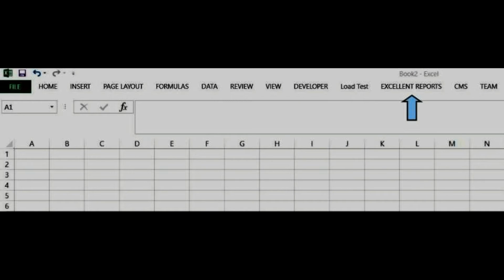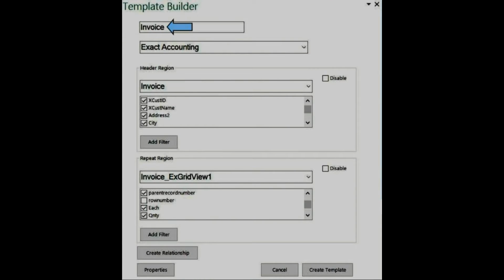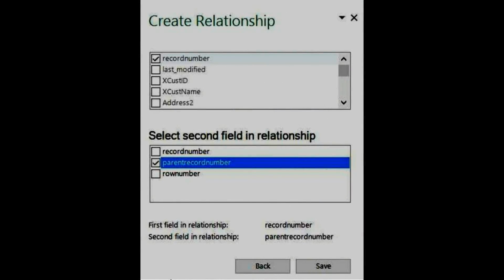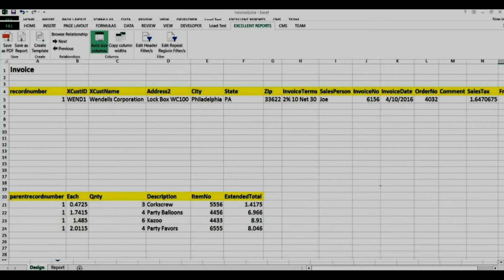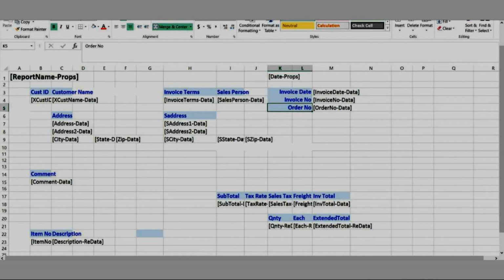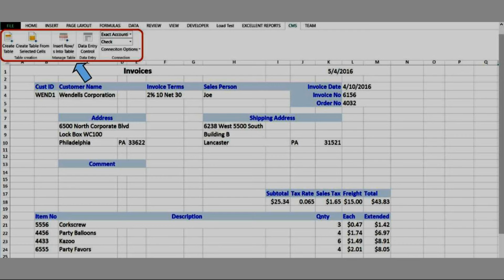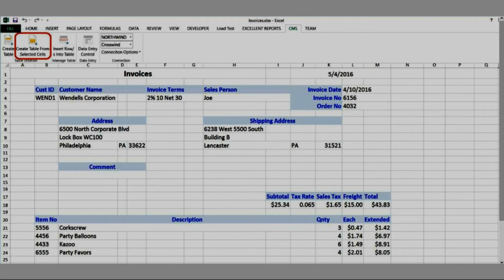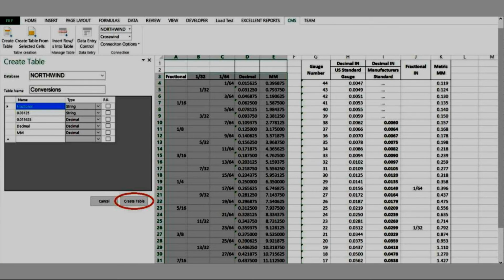EXCELLENT REPORTS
eXCELLENT REPORT GENERATOR